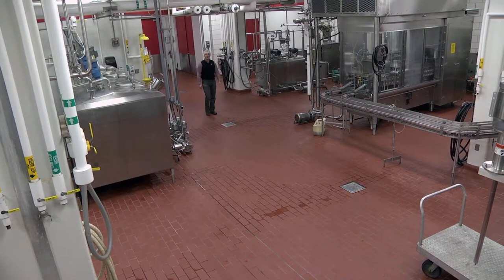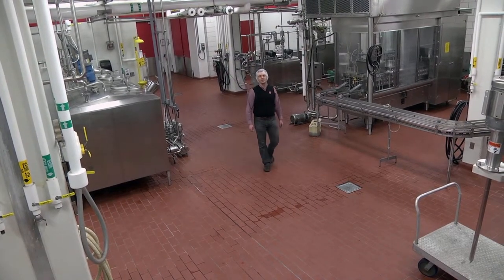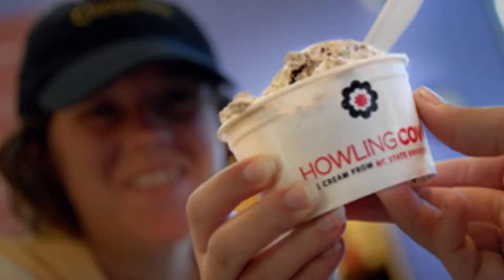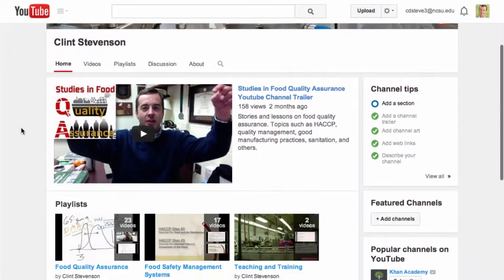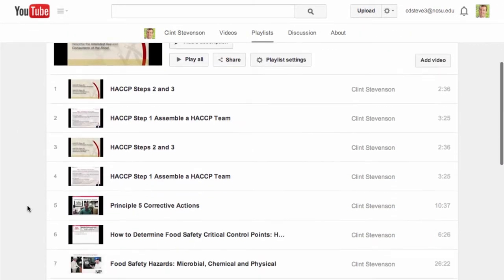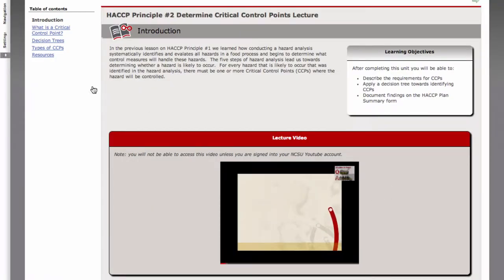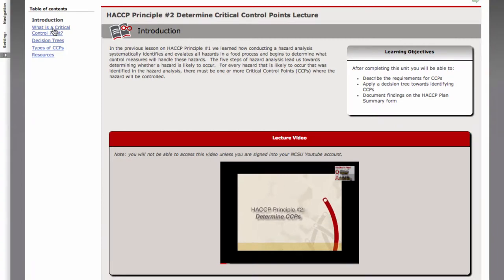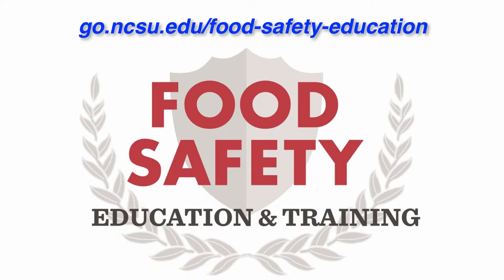NC State Online HACCP Course Preview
The online HACCP course taught at NC State University was designed with a series of videos that present students with the challenge of developing and implementing a HACCP plan for dairy food products processed in the Robert H. Feldmeier dairy processing plant under the Howling Cow brand.